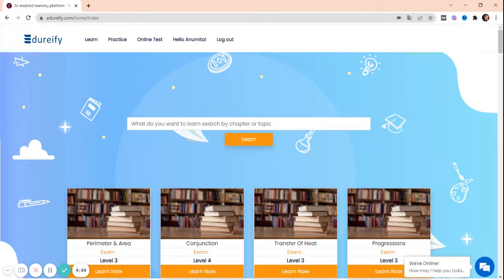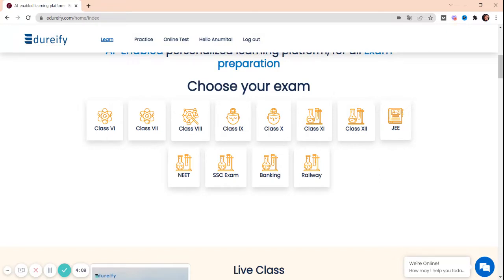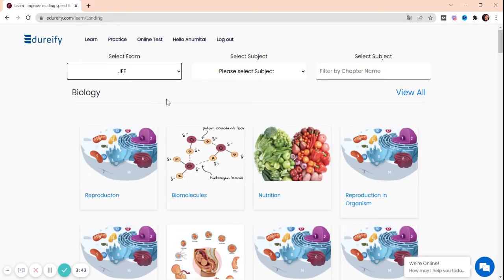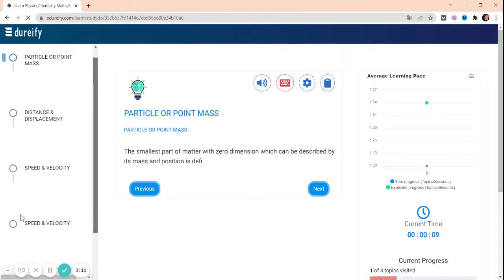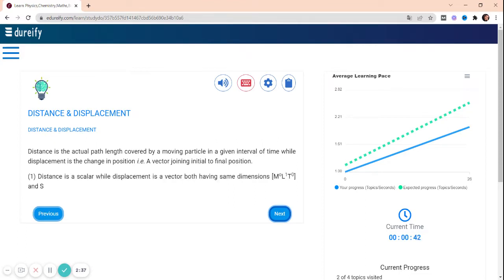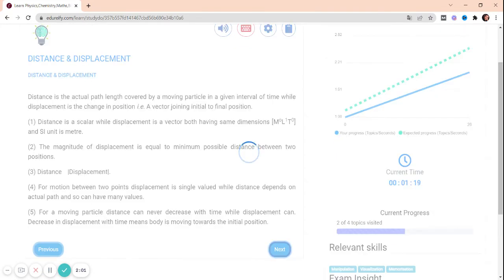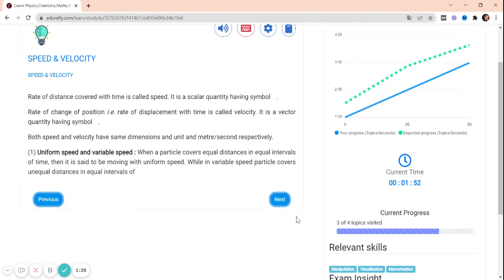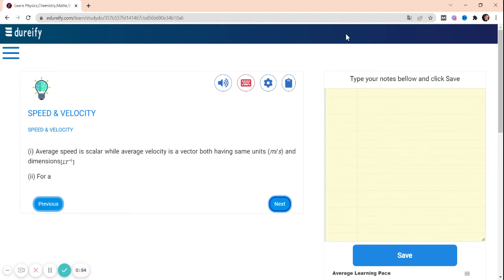Roadmap For JEE 2022 Exam Preparation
IIT/JEE 2022 strategy to score 685+. IIT/JEE is the most prestigious Competitive Exam for Admissions to AIIMS and Top Medical Colleges in India.
In this video, I have introduced Edureify AI-Enabled learning platform. With this study buddy you can excel in IIT/JEE Exam.

👉150+ Exams Covered
👉Curated Study Material
👉 Chapter Wise Revision (PCB)
👉 Interactive Quizzes & More